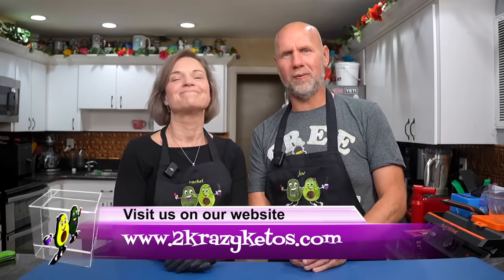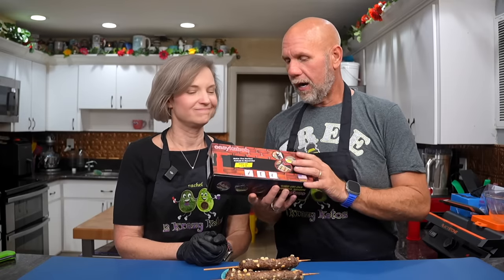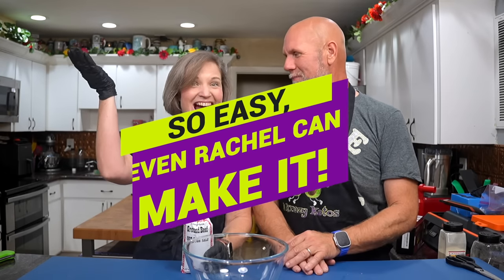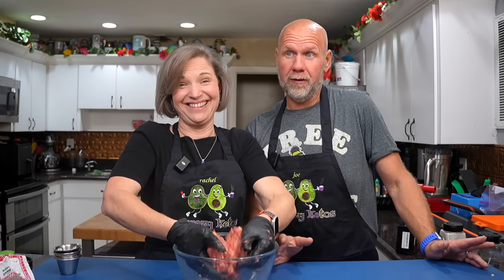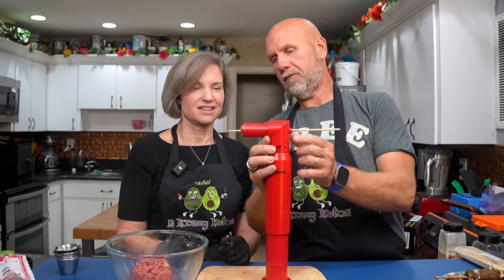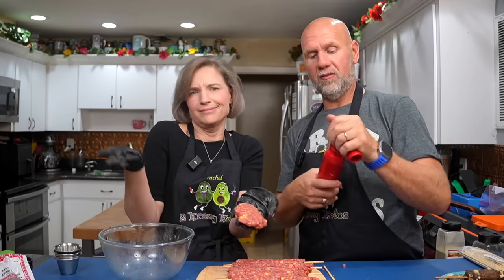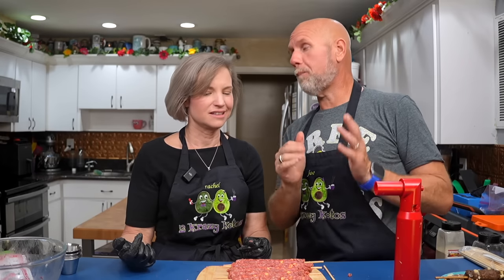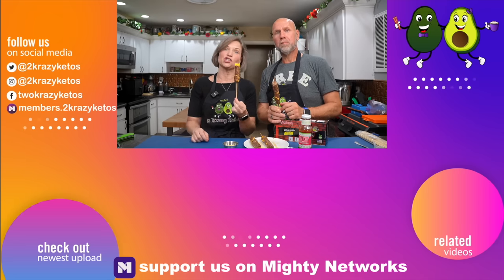Cheeseburger Rollers | Keto Cheeseburger Kabobs| Keto gas station food | Easy Kabob Maker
Easy Kabob

Winner will be drawn on January 16th

⏲⏲Our Favorite Kitchen Appliances:⏲⏲

Cosori 6 tray dehydrator

JVR Chamber Vac (2krazyketos for $100 off)

🥓Products we use on a regular basis:🥓

keto krate (2KRAZYKETOS for $10 off)

2krazyketos is a participant in the Amazon Services LLC Associates Program, an affiliate advertising program designed to provide a means for sites to earn advertising fees by advertising and linking to amazon.com.